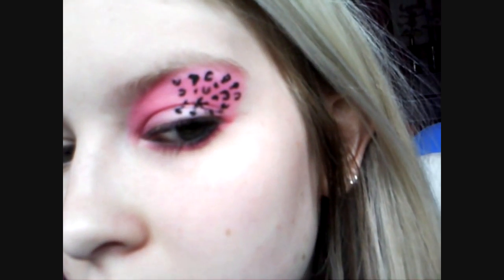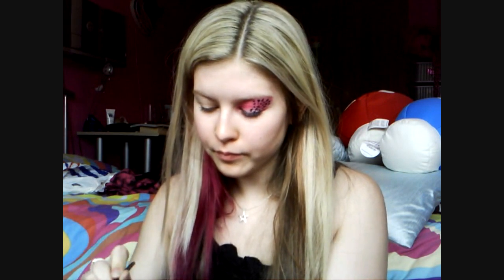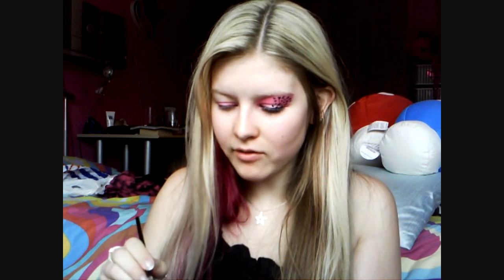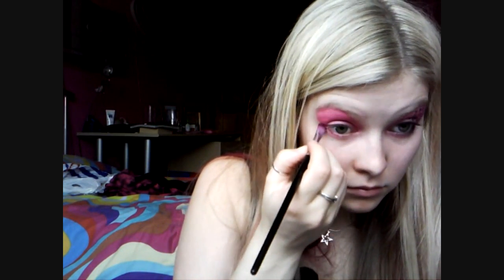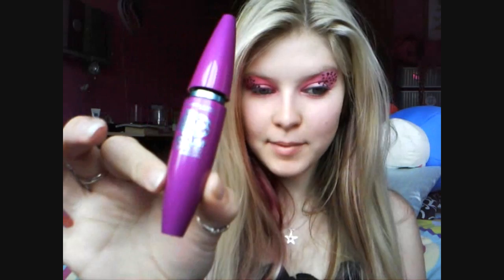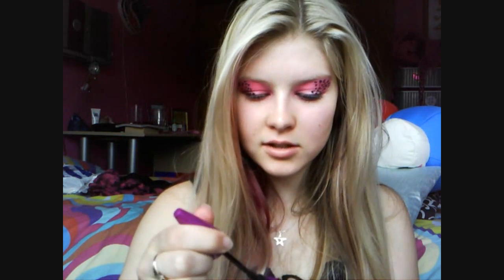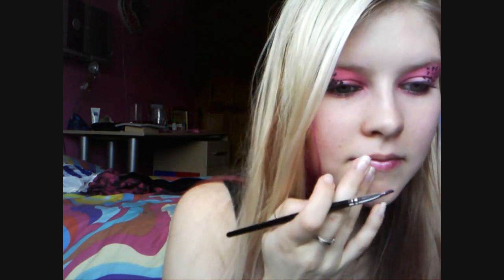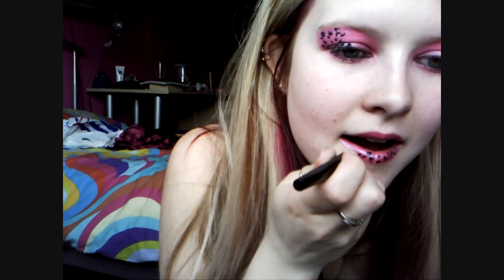Pink and Black Leopard Print Eyes and Lips Tutorial (Requested)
Hey guys!

Although it doesn't say it in the title, this is part of my 'Chyaz's Favourite Looks' series!

Thanks to tummylub and nicole2793 for requesting!

Products Used:

MAC Liquid Eyeliner in Black
Benefit BadGal Eyeliner in Black
Maybelline 'The Falsies' Mascara in Black
The Color Workshop Palette

Chyaz xox